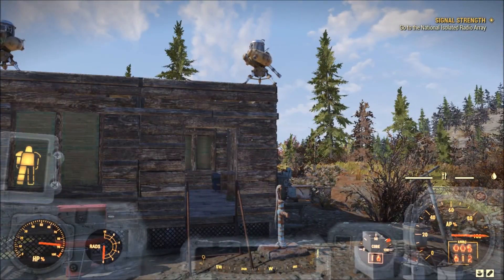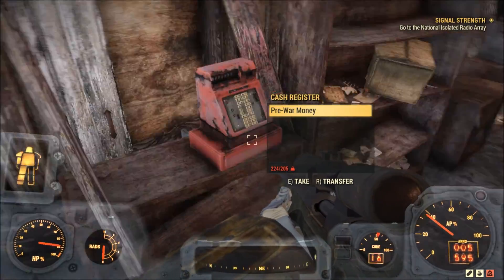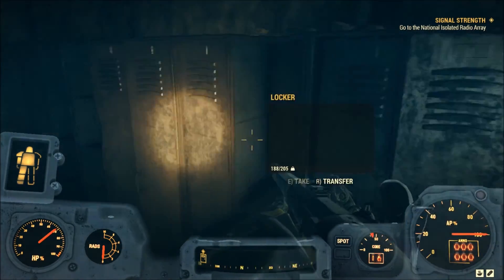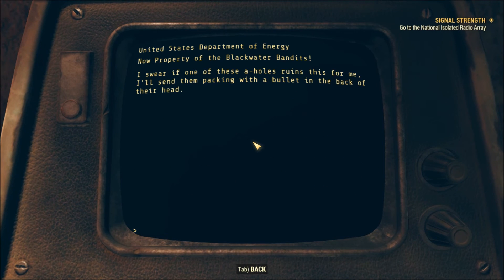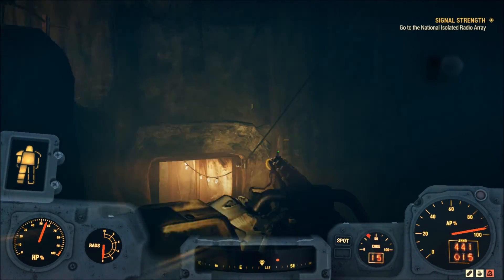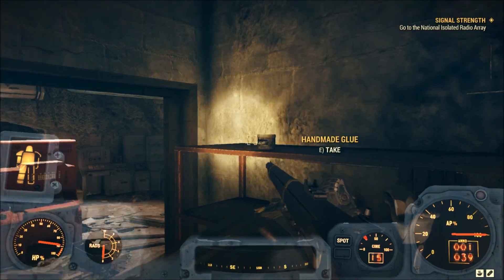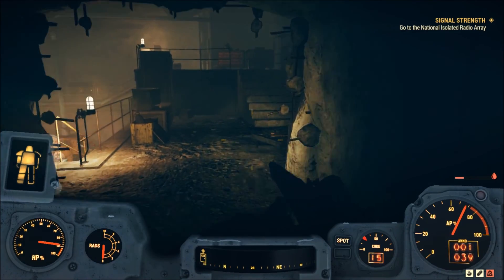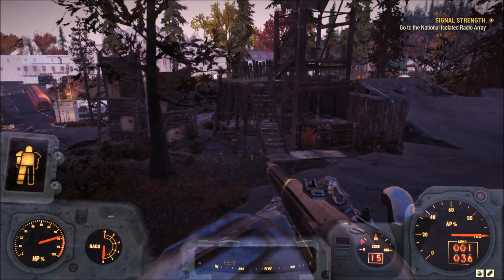Fallout 76 #38 - Blackwater Mine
On this episode I head east from the Whitespring Resort, and come across a pre-war mine, now occupied by the bizarre 'mole miner' enemies. I enter the mine, and learn it's story whilst battling my way to the bottom.